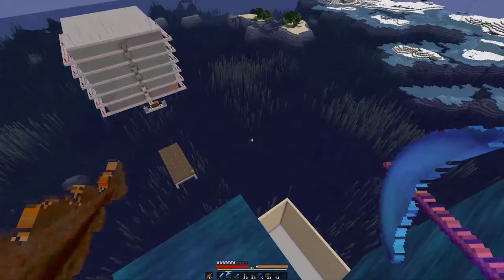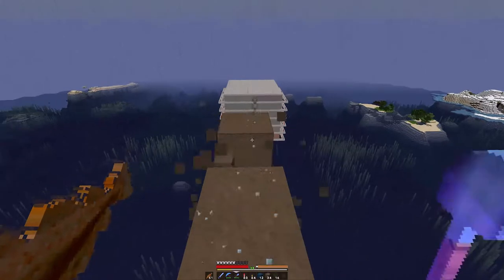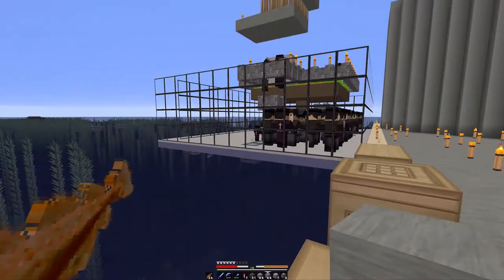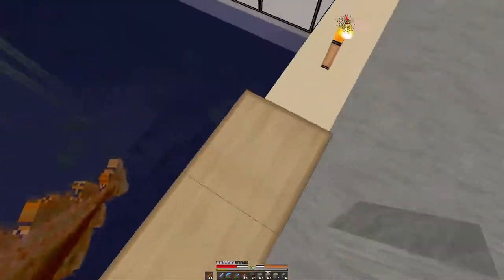Minecraft: RadioActive: E05: Cooling Towers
In this episode we build massive nuclear cooling towers.